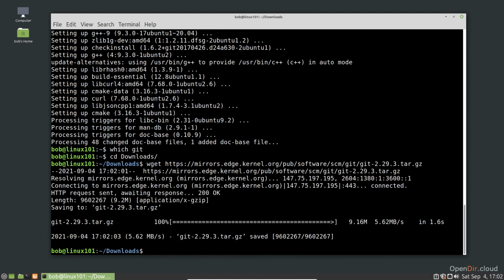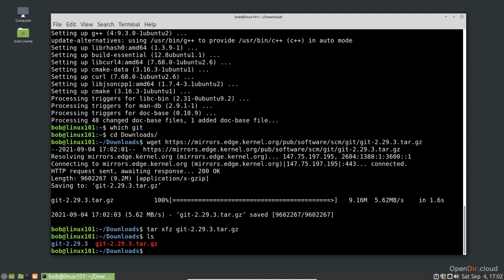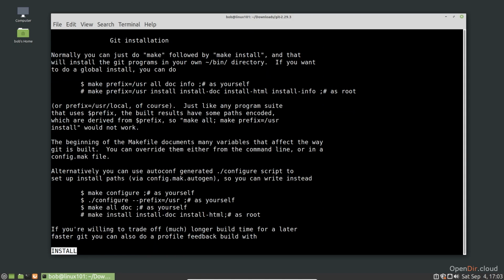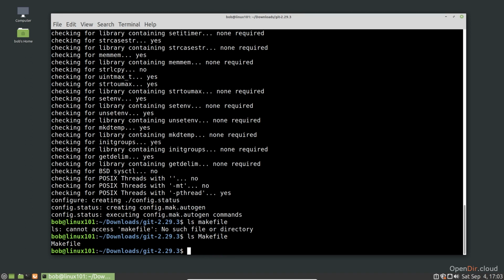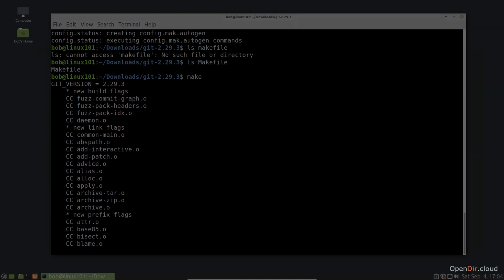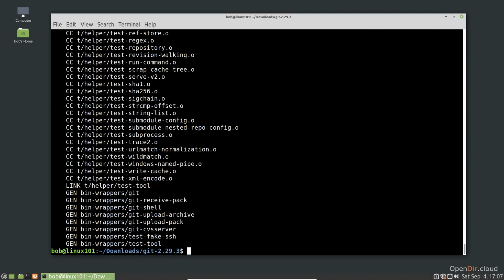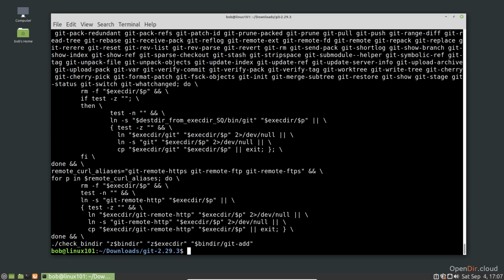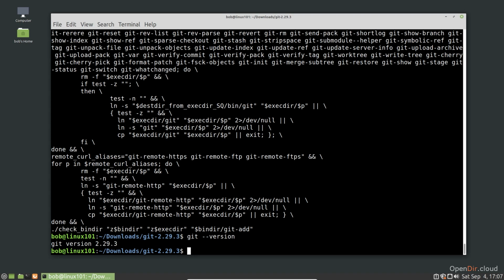028 Manually Installing Software